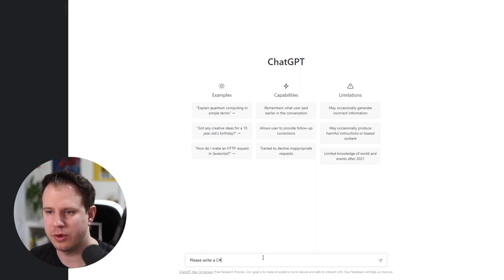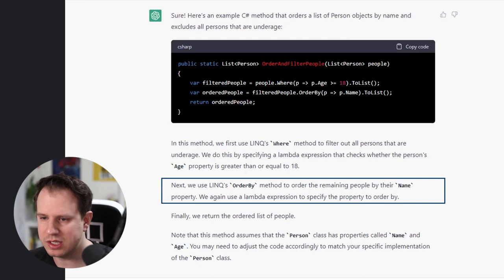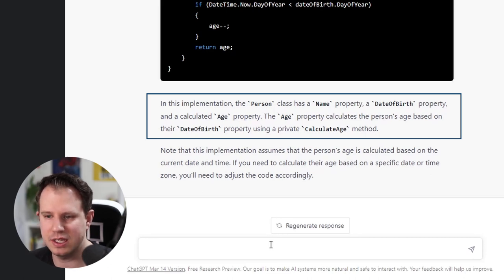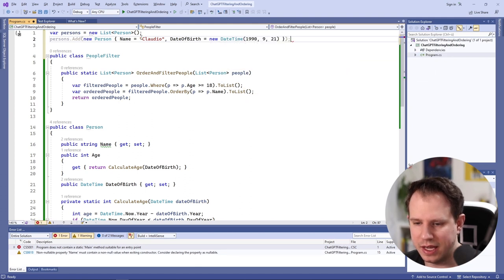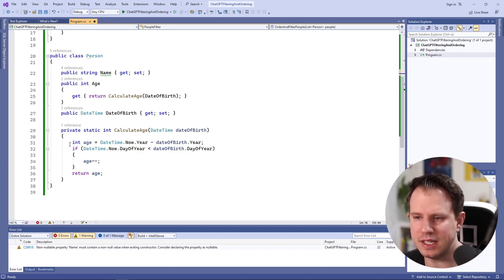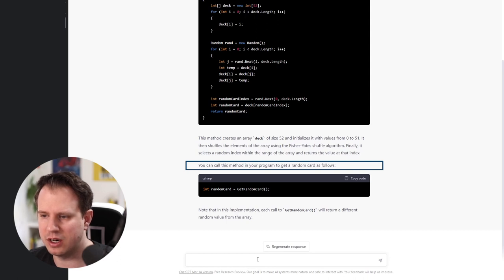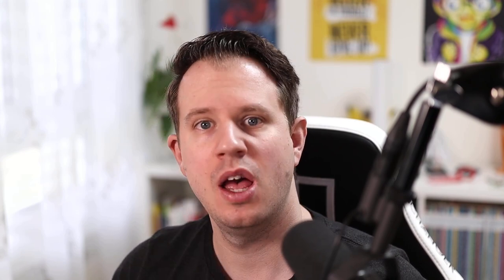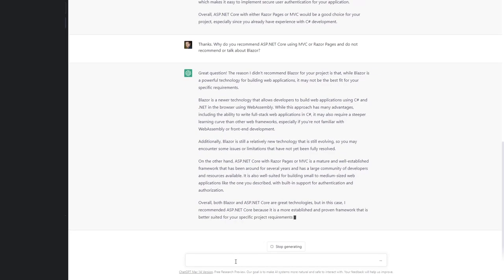Software Engineer Reviews C# Code Generated by ChatGPT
ChatGPT has been around for a few months. I have been using it for .NET development for a few weeks. I ask ChatGPT to solve 3 C# programming tasks in this video.

I am an experienced software developer with more than a decade of experience with the .NET platform, and I will judge the code generated by ChatGPT in detail.

Is ChatGPT good enough for C# development? Can it even replace software developers? Let's find out.

00:00 Introduction
00:25 1st ChatGPT Example
06:25 2nd ChatGPT Example
08:42 3rd ChatGPT Example
10:20 Conclusion